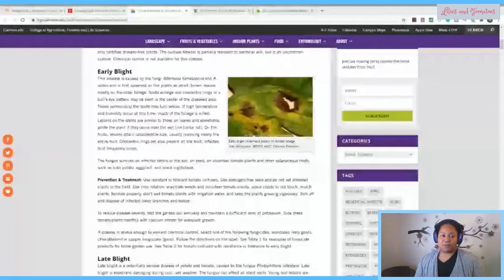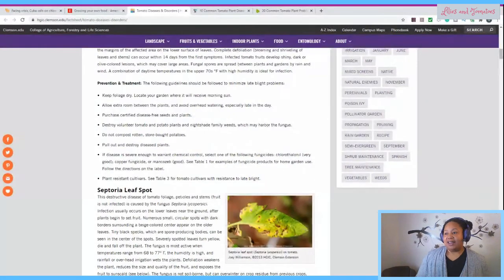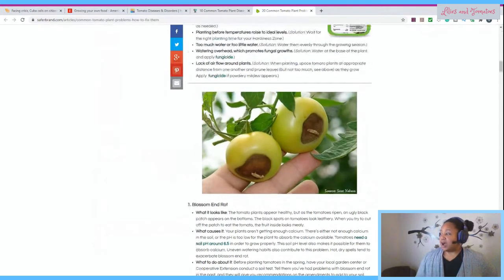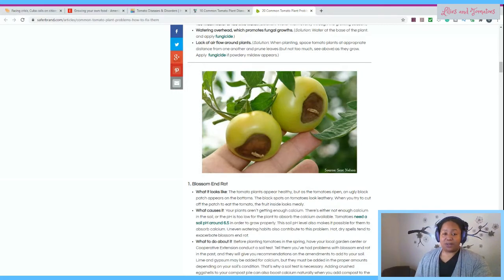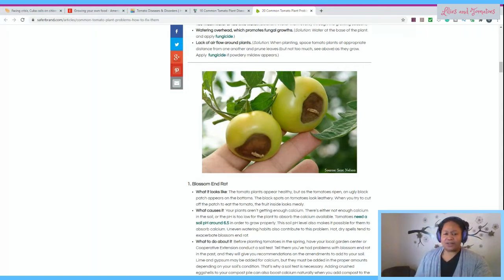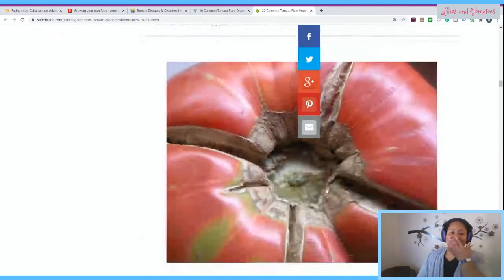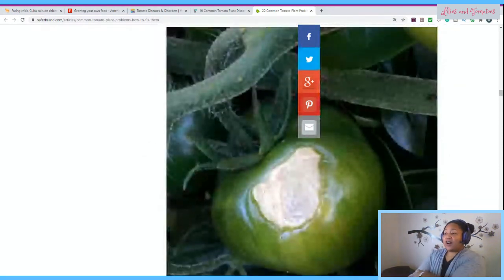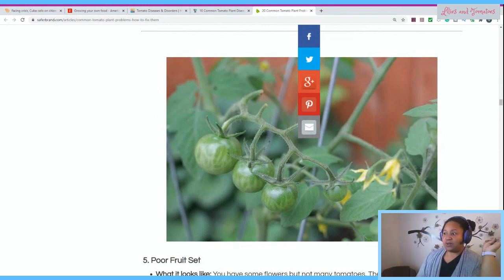Common tomato diseases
Video description

Time Stamps:

Watch this video on FB-
Read about this on my blog-
Where I bought my seeds-

Gardening is my passion and I want it to be your passion too!

Music Credit